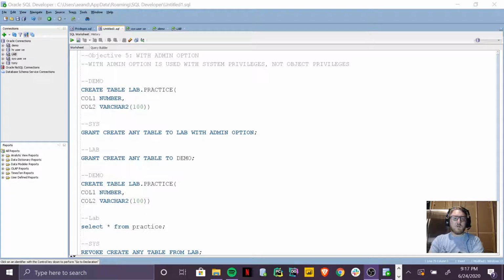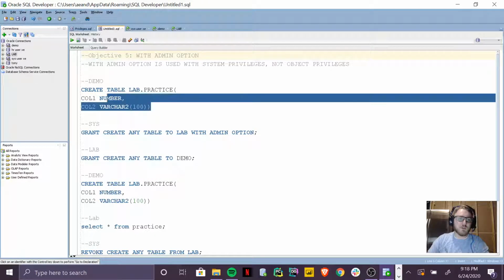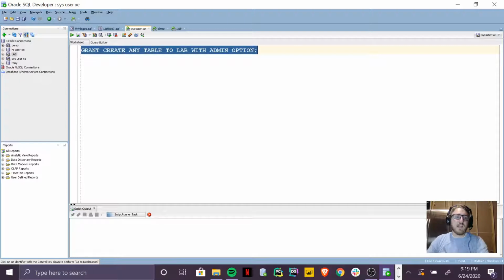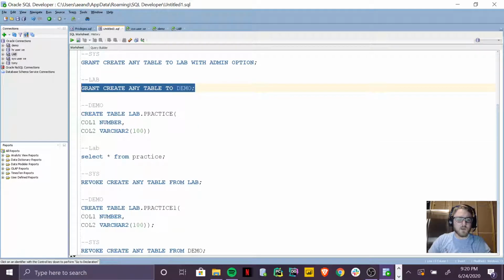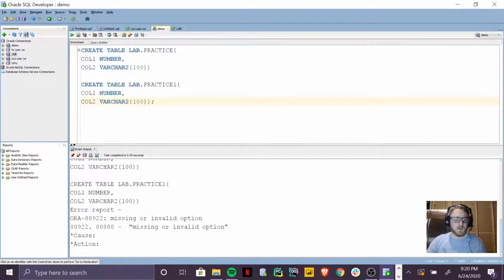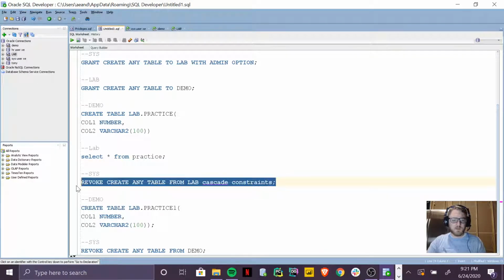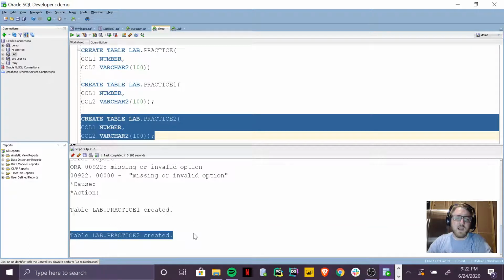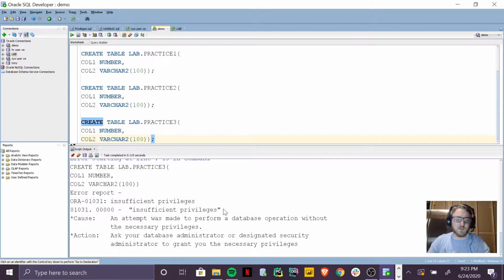Oracle SQL Lab 2 - Objective 5: WITH ADMIN OPTION